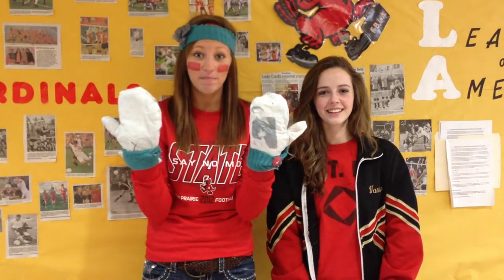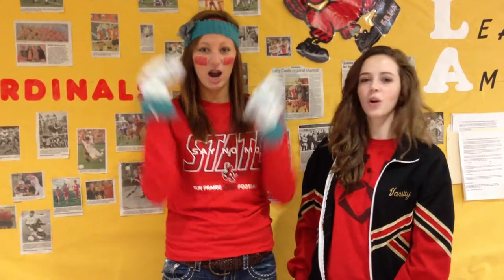Magic Mittens _ DECA Innovations with Plastic Bags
Chelsea, Megan, Dennise, Marte, and Eve from SPHS present their innovation with plastic bags